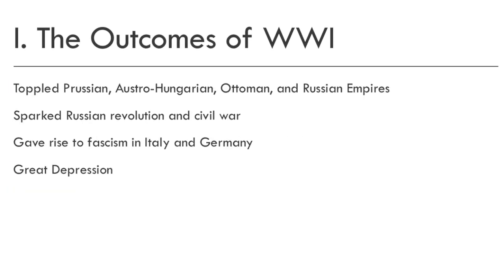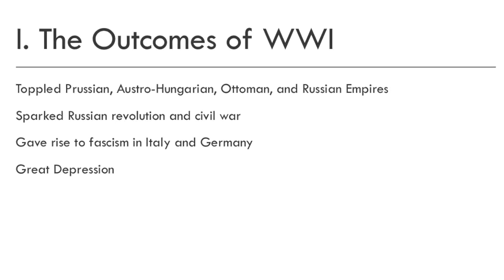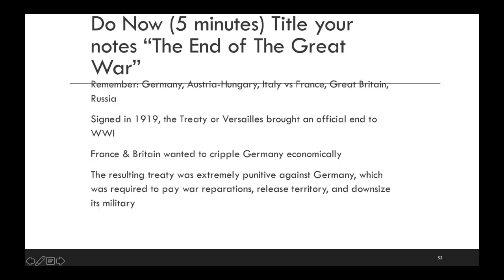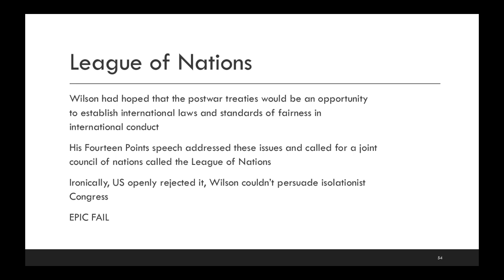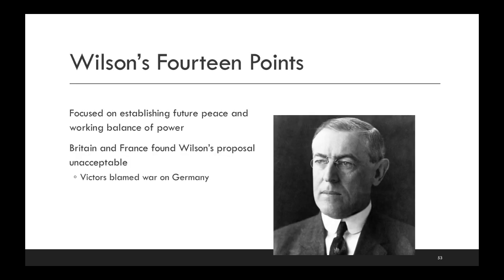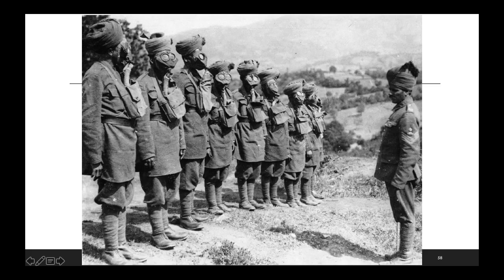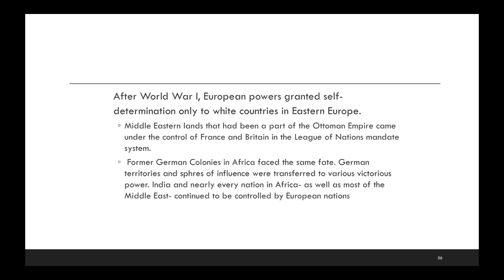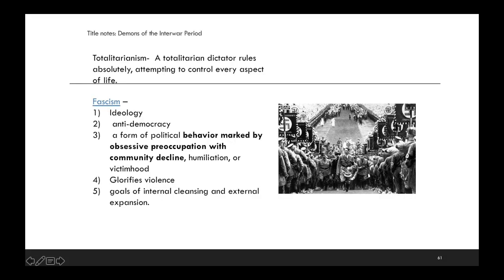Unit 7 & 8 Review pt 1: World War I - Causes of WW2.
This is the first part of your Unit 7 - 8 Test Review. It will cover World War I, The Russian Revolution (which took place during WWI), The "Demons of the Interwar Period," and the Causes of WW2

What Happens When a Bad-Tempered, Distractable Doofus Runs an Empire? (KAiser Wilhelm)